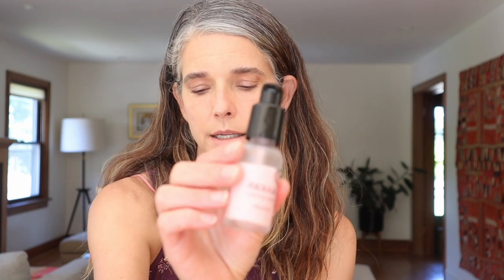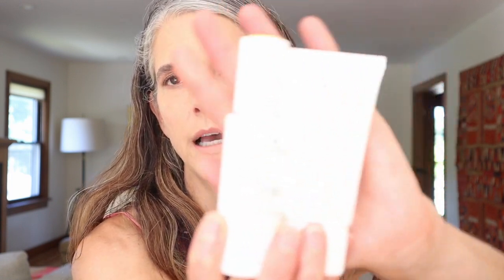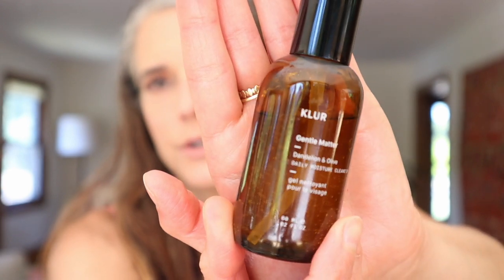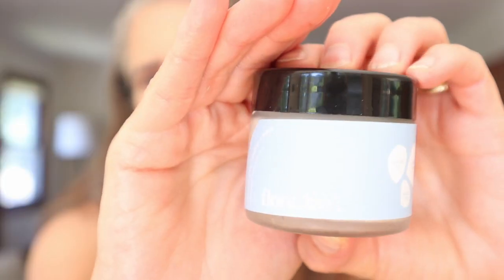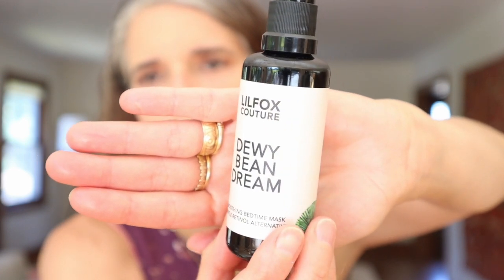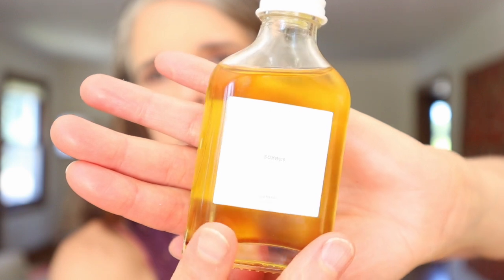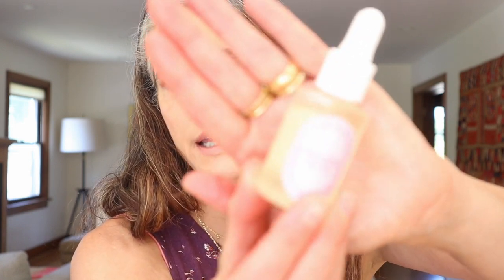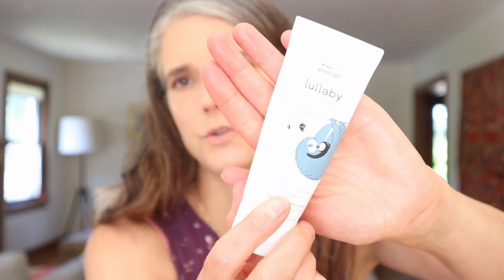🌱 GREEN BEAUTY ROUNDUP 🌱 + NEW PR | AKA "A haul video"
I've procured so many beautiful products over the past few months, so I wanted to share my thoughts in order to hope you make mindful purchasing choices. Let me know if you have any questions! XOXO ~T

This video is not sponsored and all opinions are my own. Products with an asterisk were gifted.